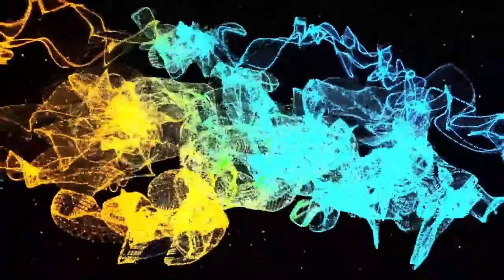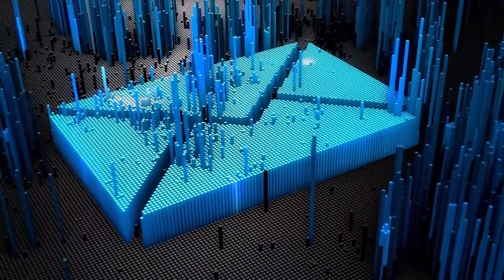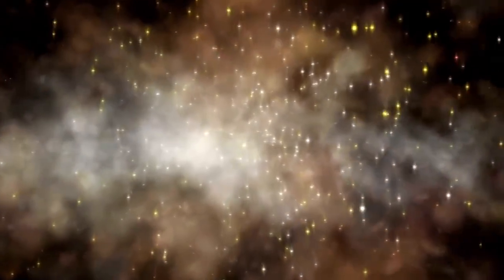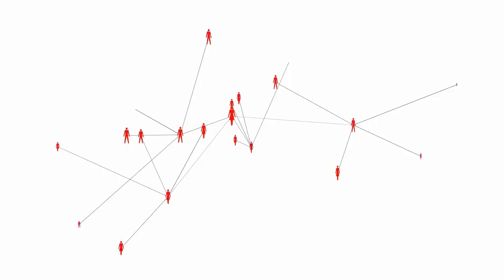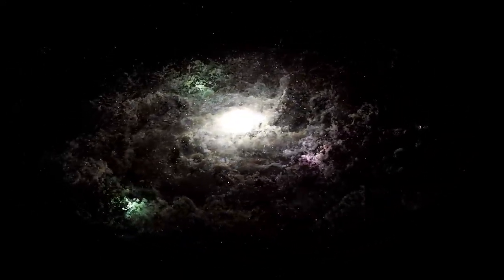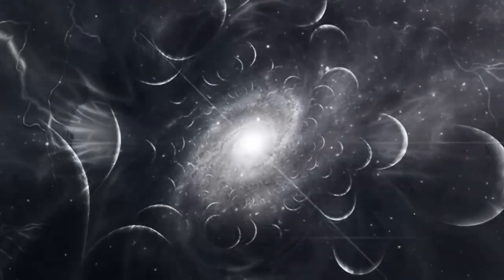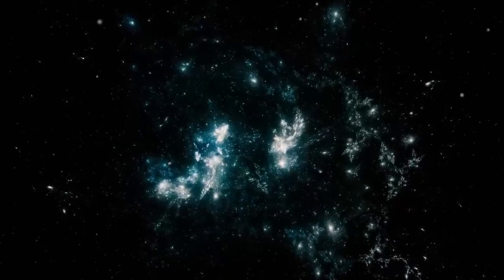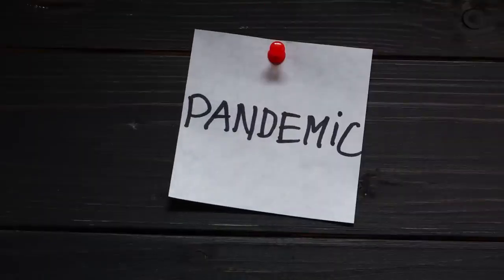James Webb Telescope Just Sent Back HORRIFYING Images We Have Never Seen BEFORE